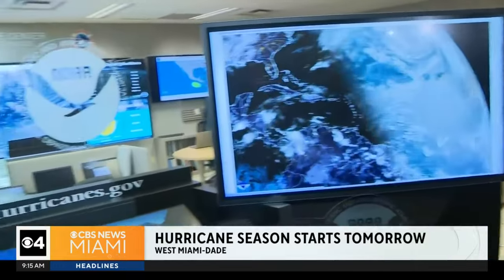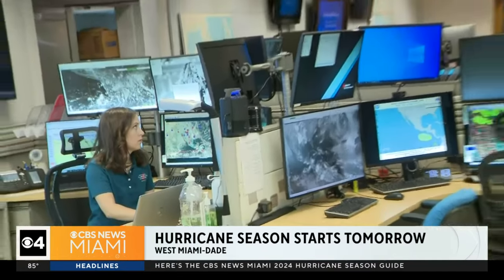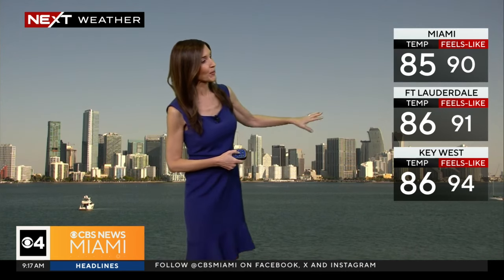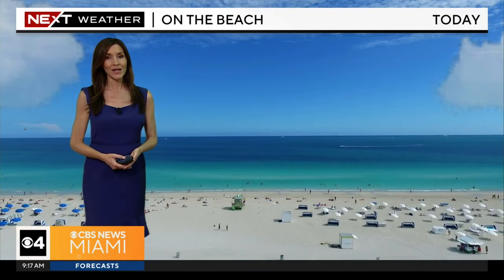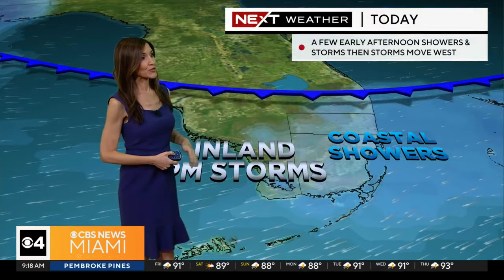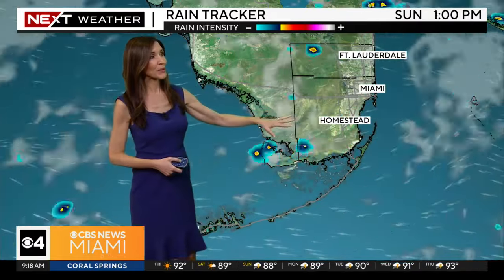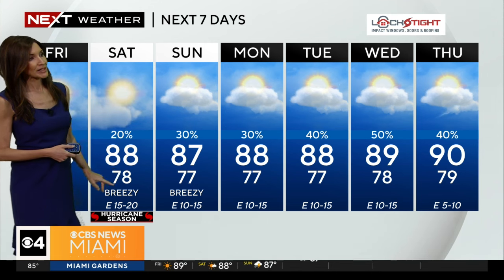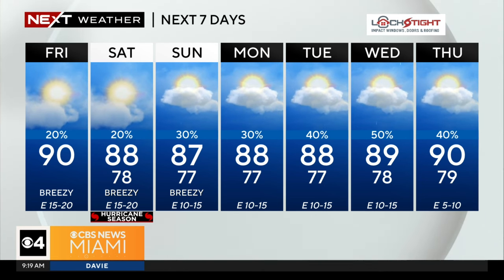South Florida weather forecast for Friday 05/31/24 9AM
CBS News Miami meteorologists Dave Warren is at the National Hurricane Center in west Miami-Dade while Lissette Gonzalez gives a heads up for what we can expect throughout the weekend.